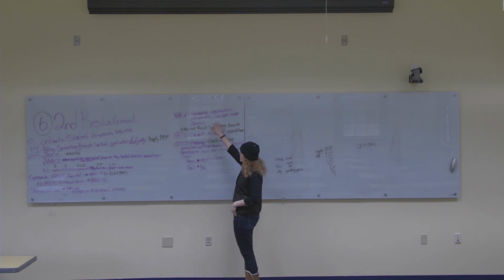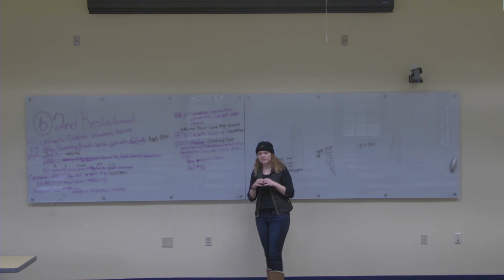Conflicts Video Step 6 2nd Restatement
Additionally, I use the 188(2&3) in torts for the 2nd restatement but technically it is under 145/6. But I used the same for simplicity, but if you want to use the section number it is this under 146.